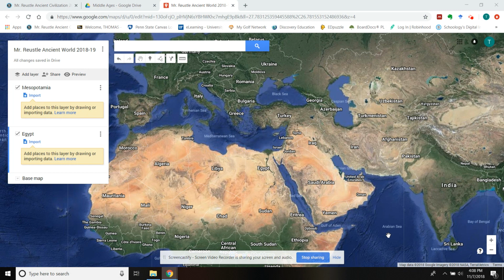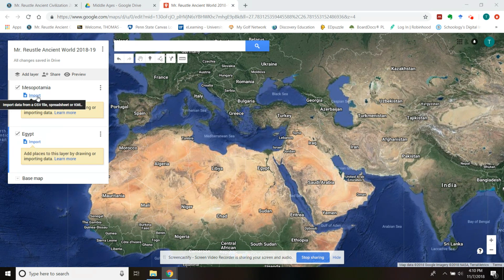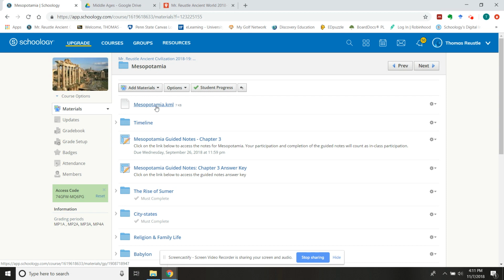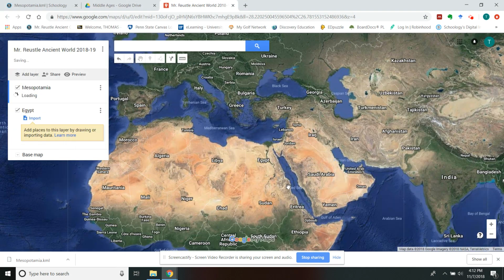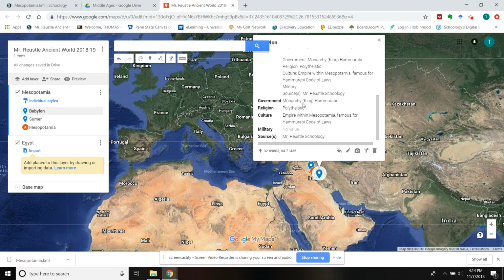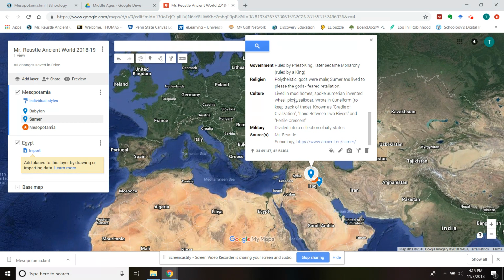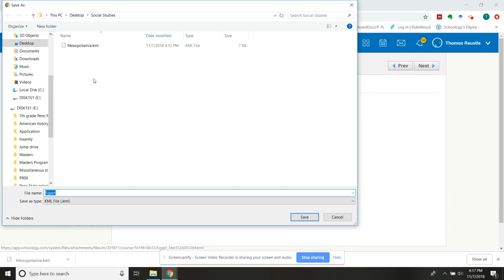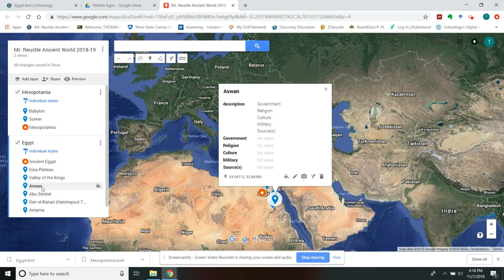Part 2: Uploading KML Files